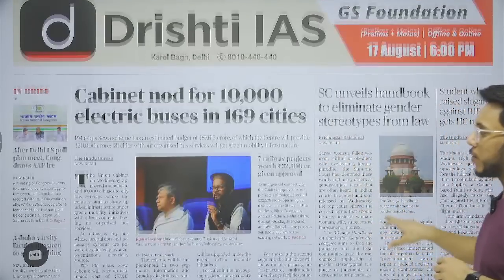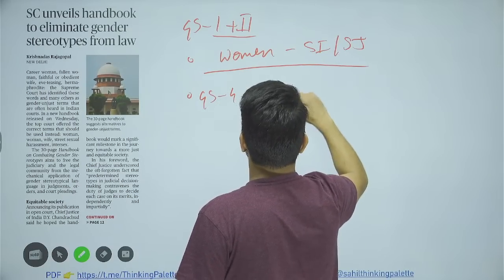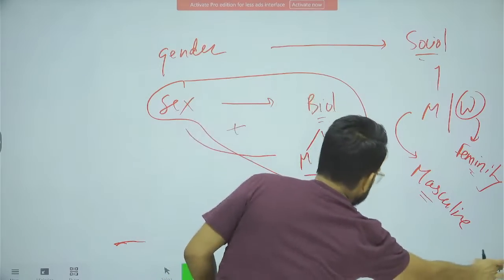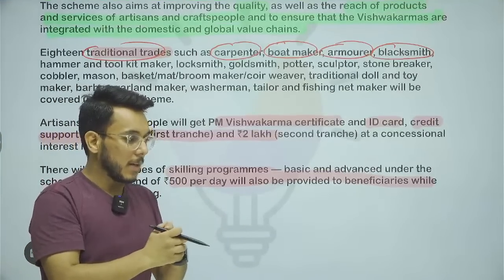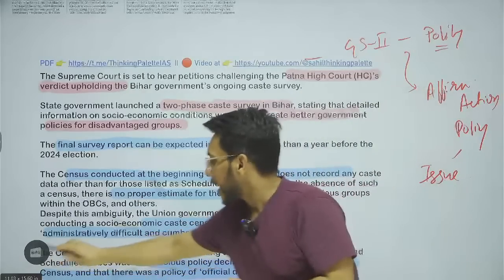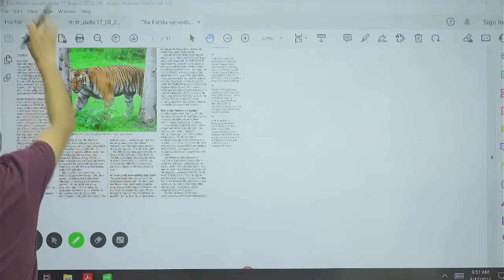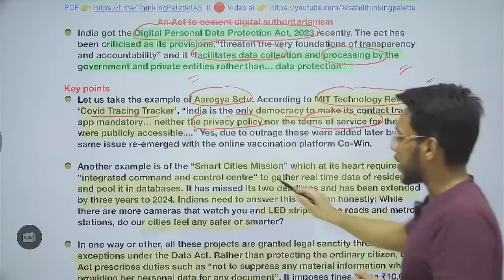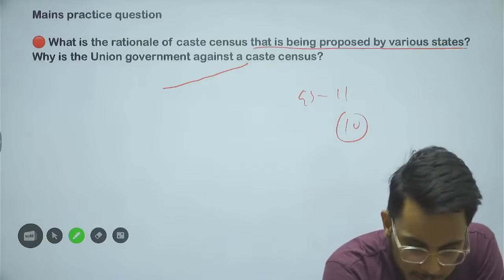The Hindu Newspaper Analysis 17 August 2023 | Live Current Affairs for UPSC IAS by Sahil Saini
The Hindu Editorial Analysis | Current affairs for UPSC | 17 August 2023  | The Hindu Analysis by Sahil Saini

the hindu
editorial analysis
upsc syllabus
upsc strategy
Prelims strategy